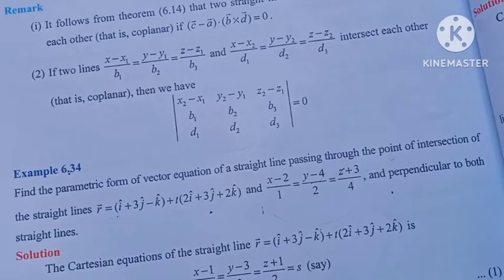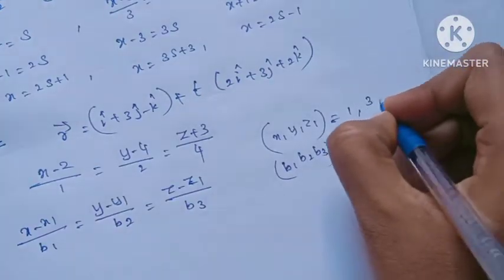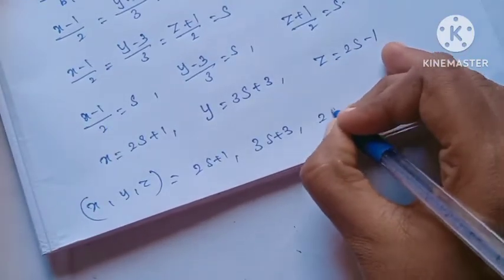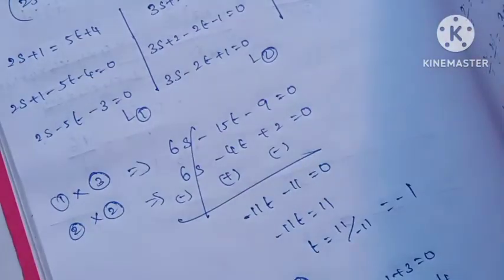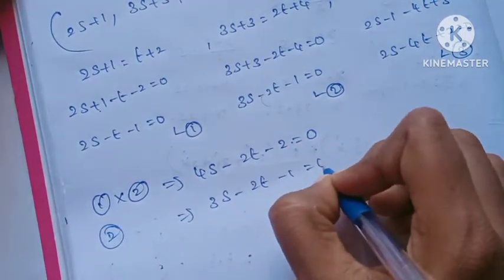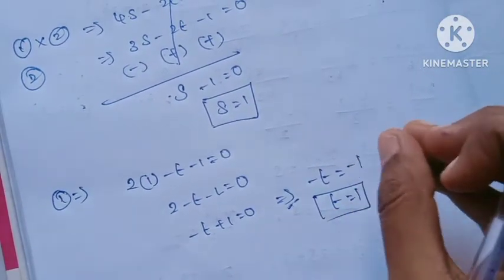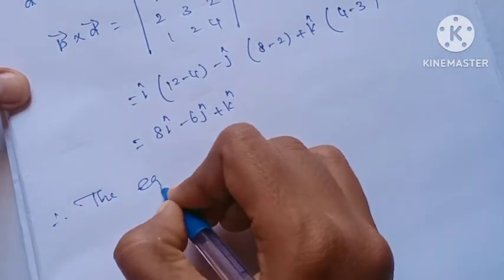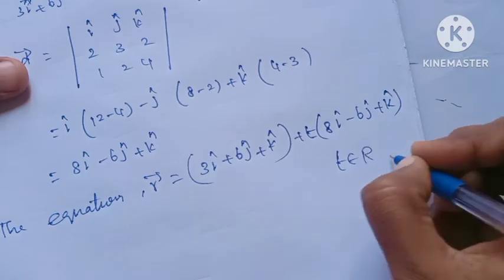12th Maths/Ch:6/Example:6.34-Samacheer syllabus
12th Maths/Ch:6/Example:6.34-Samacheer syllabus